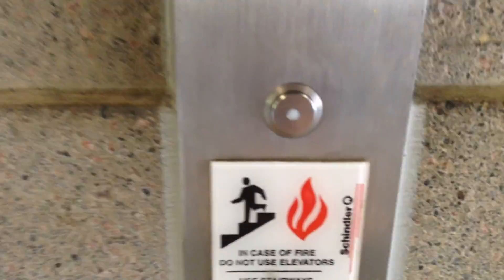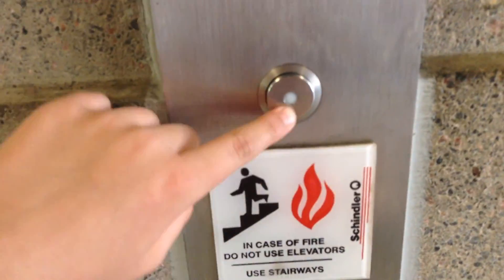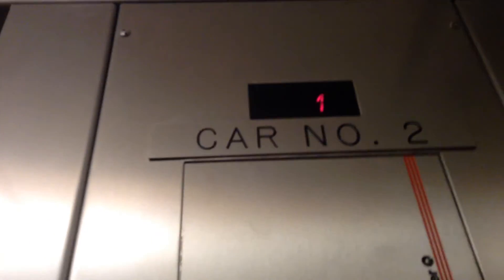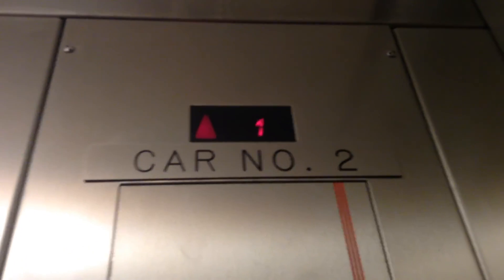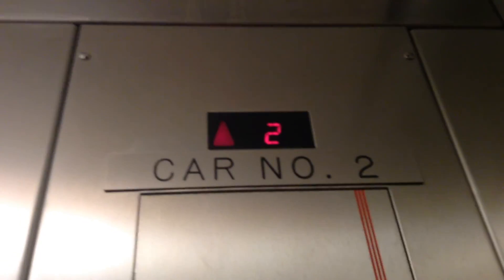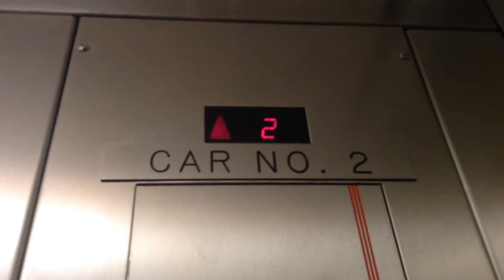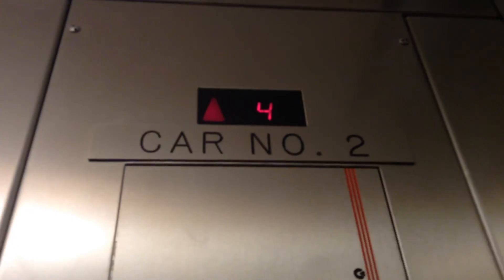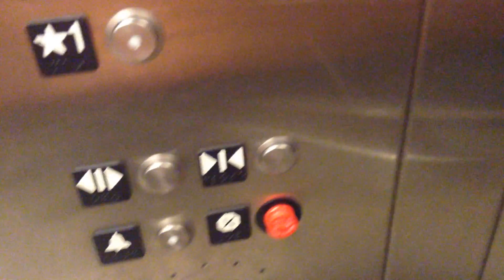Loud Schindler 330A elevators - Ladle Parking - South Side Flats, Pittsburgh, PA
These are just basic and worn elevators at 1 of the garages in the South Side Works area that are a bit dirty. This is garage #2, and this garage has Schindler 330A with loud motors.

Elevator Information:
Type: Passenger
Equipment ID: 657428 (left car), 673008 (right car)
Capacity: 3500 lbs.
Speed: 150 fpm
Maintenance company: Schindler
Installed: 2003